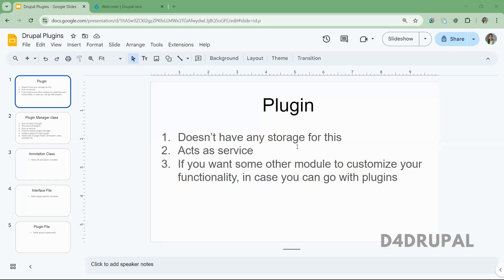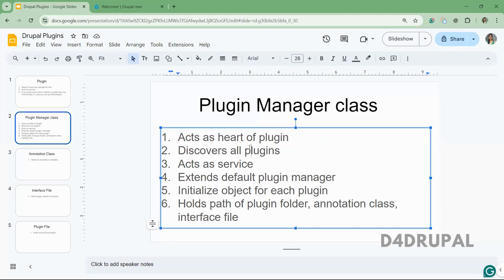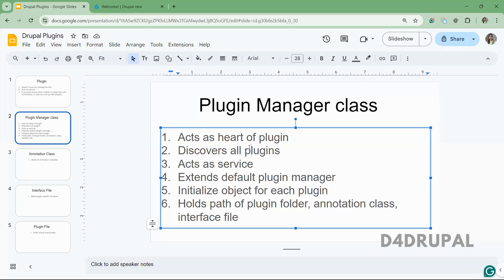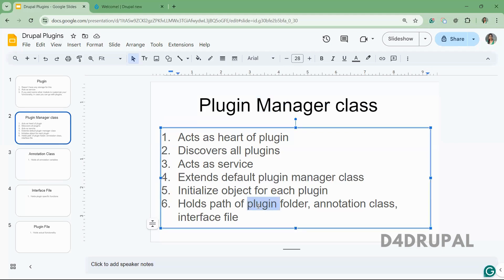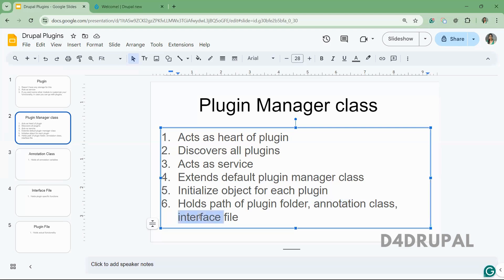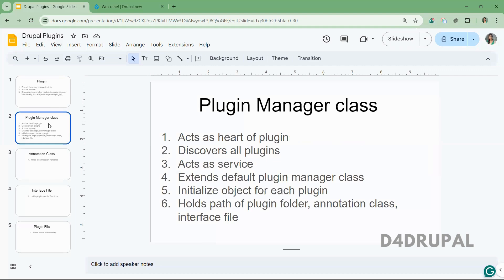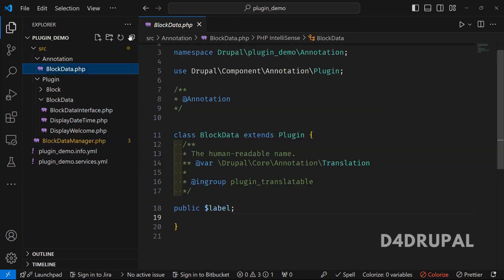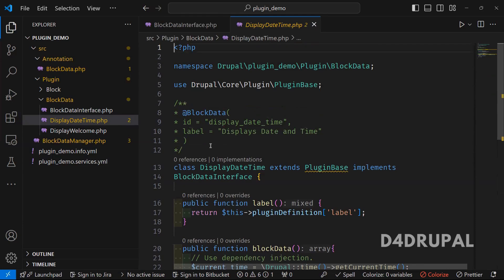1 - Create a Custom plugin in Drupal 10, Drupal 9 | D4Drupal